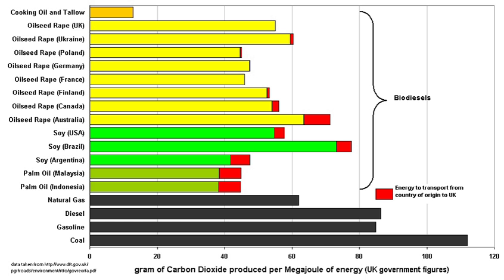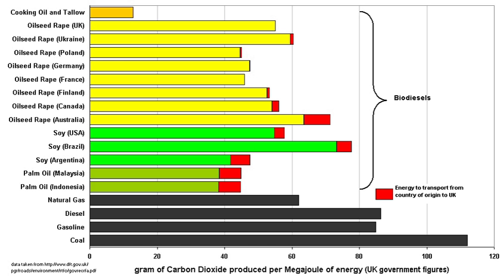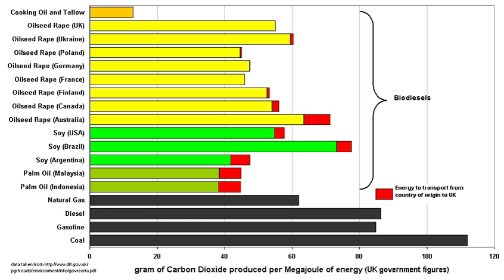Biodiesel in the United Kingdom | Wikipedia audio article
00:01:03 1 Environmental benefits
00:01:47 2 Taxation
00:04:19 3 See also

- Socrates

SUMMARY
Biodiesel is rapidly becoming more common in a number of developed countries and the environmental effects of using biodiesel either as a blend such as B20 (20% biodiesel and 80% petrodiesel) or as a straight fuel stock may be different in various countries.  This is because the allowable amounts of sulphur and other compounds vary from country to country.  Additionally, the average temperature in a country will dictate the amount of biodiesel that can be blended into the fuel supply before the cold filter plugging point (the temperature at which the fluid will block a 45 µm filter) renders the fuel unusable. The national annex of BS EN 14214 specifies a maximum CFPP for B100 biodiesel of -15 °C in the winter (16 November - 15 March inclusive) and -5 °C for the rest of the year. As such, the benefits and disadvantages of biodiesel will vary from those in the United Kingdom.